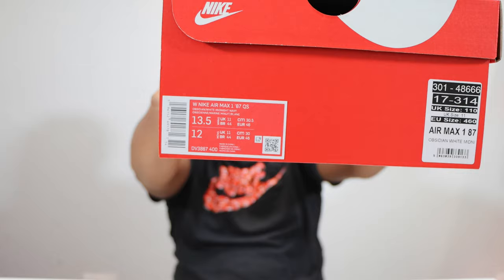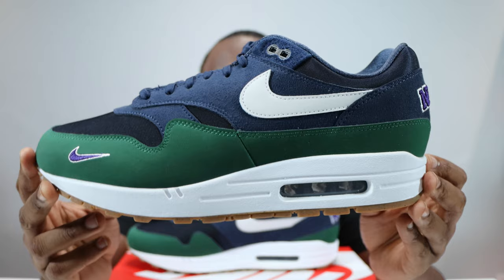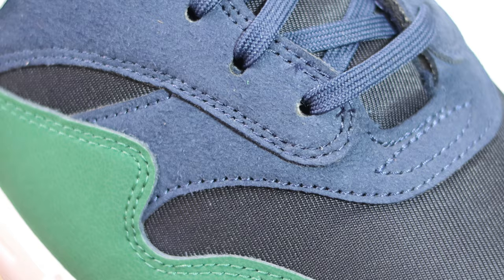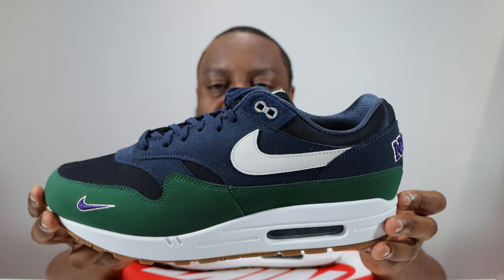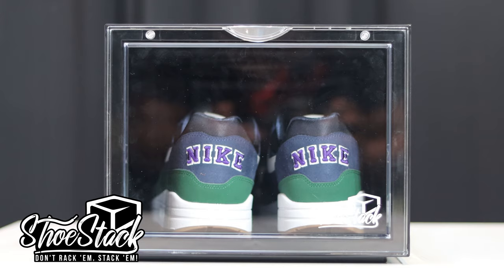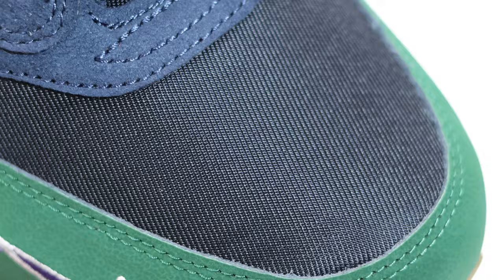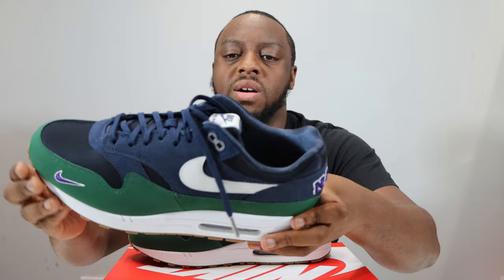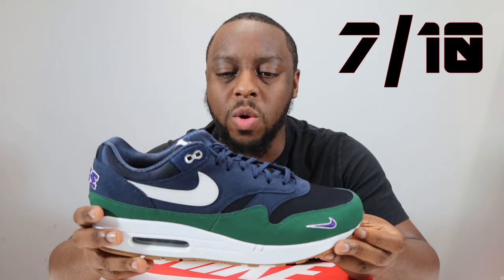Nike Air Max 1 '87 Obsidian Gorge Green On Foot Sneaker Review QuickSchopes 399 Schopes DV3887 400